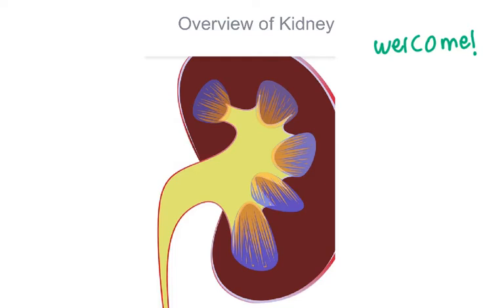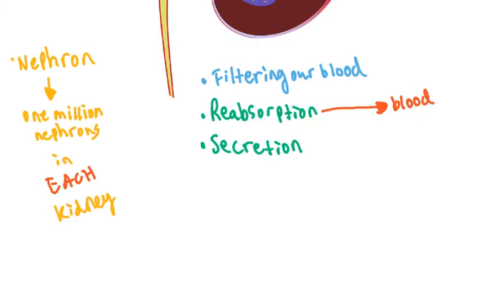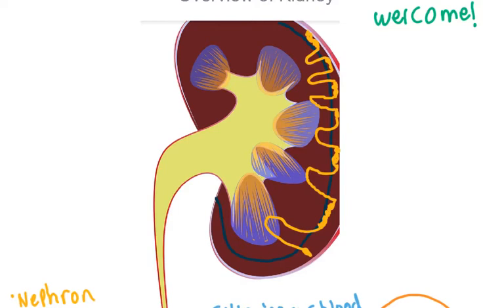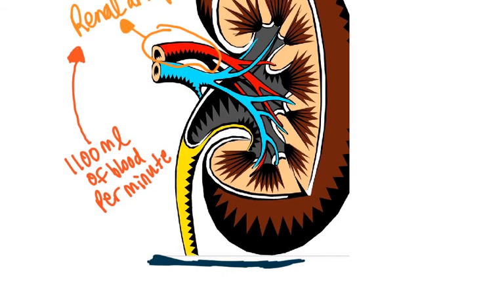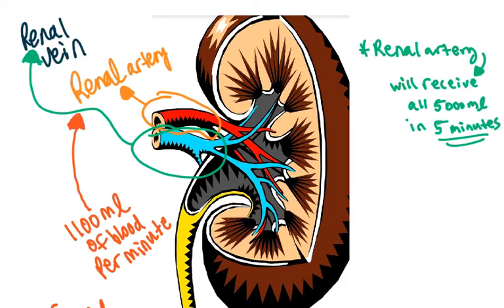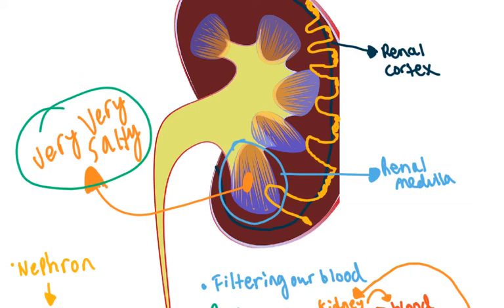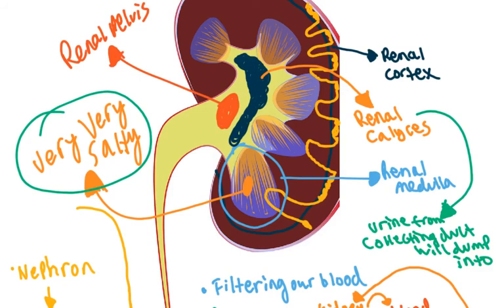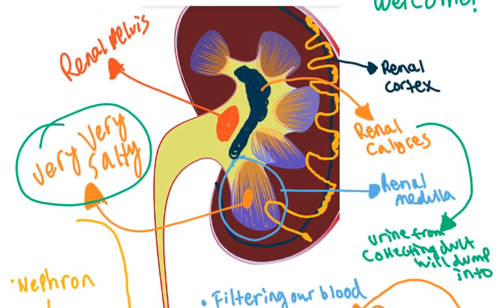Kidneys | General Overview | Renal System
In this video, I talk about the general overview of the Kidneys.